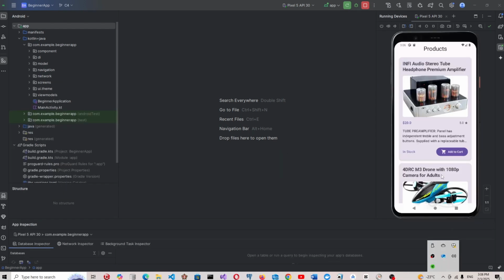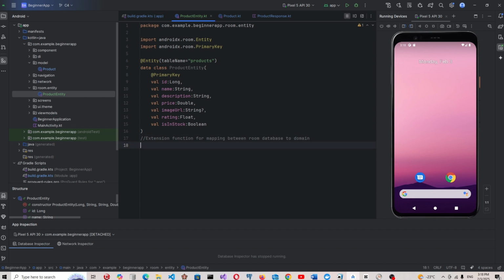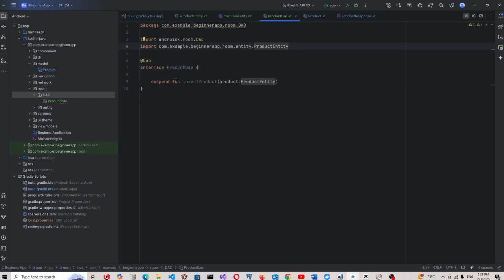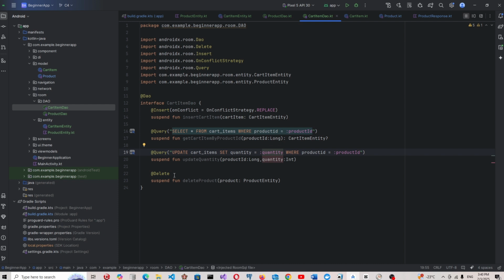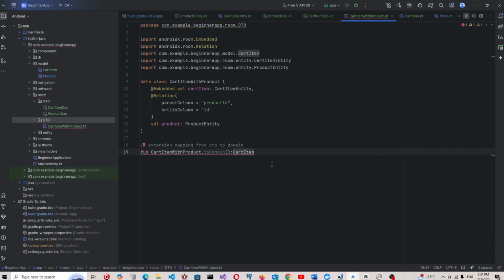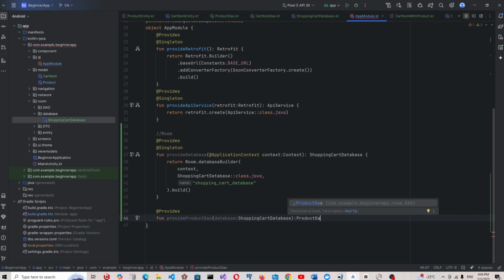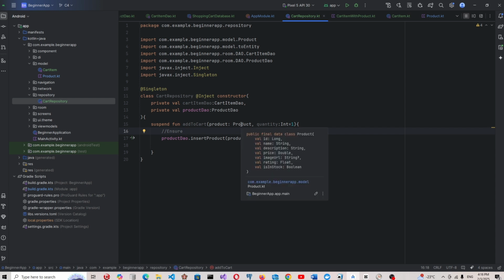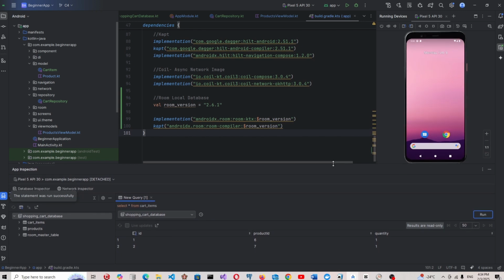Build your first Android App #5 Stripe Payment, Android Studio, Kotlin, Jetpack Compose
Build your first Android Application- Android Studio, Kotlin, Jetpack Compose - Part5
C5  Room Local Database, Entity, Dao, Relationship, Database, DI for Database, ShoppingCart.